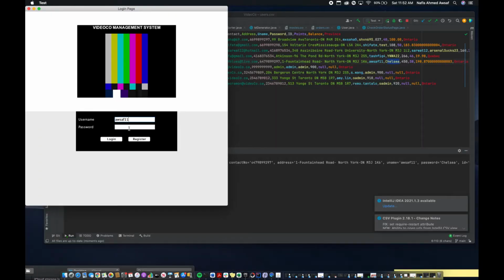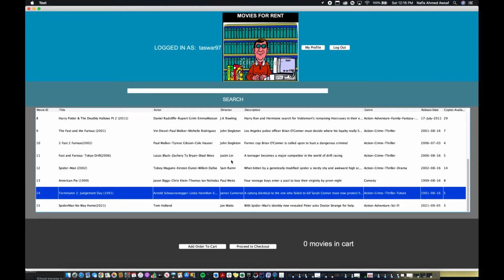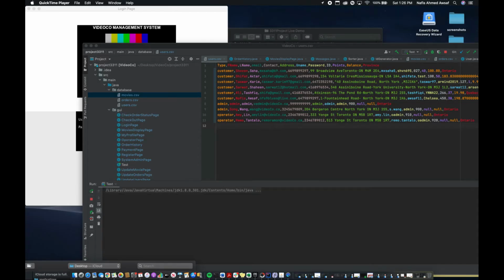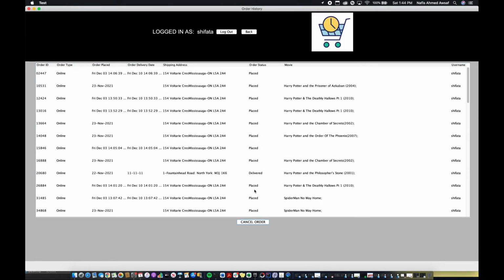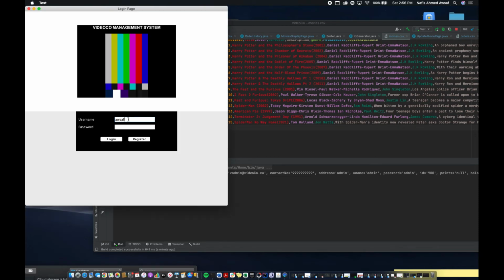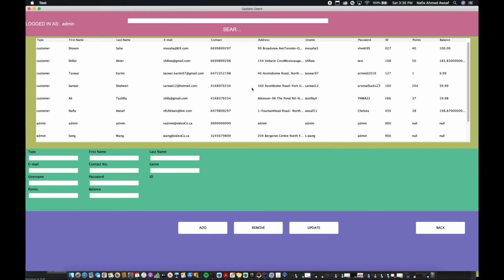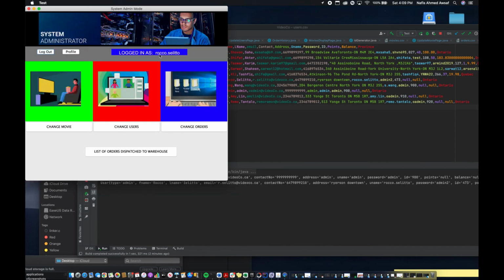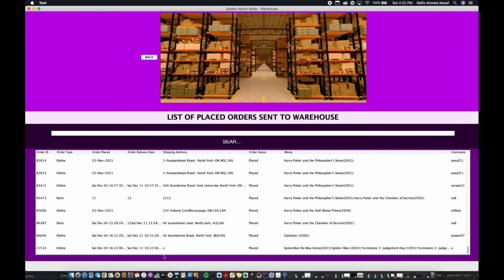EECS3311 Project Demo : Fall 2021 : VideoCo Management System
A Java Program that simulates an e-commerce system for renting movies online. GUI Used: Java Swing. Design Pattern Used: MVC Design Pattern using OOP Programming.

Chapters:
0:00 Introduction
0:05   4.1 System Login/ Register
3:33   4.2 Browse Movie by Name/Genre or all Movies Description
5:31   4.3 Place an Order to Rent Movies Online from the System
9:46   4.4 Place an Order via Operator/Store
12:42  4.5 Cancel Orders that have not been Shipped
13:46  4.6 Manage User Account
15:04  4.7 System Admin Add/Remove/Update Movie
19:23  4.8 System Admin View/Edit Customer Profiles/Orders
24:34  4.9 System Admin ADD/DELETE Admin Accounts
26:33  4.10 System Dispatches List to Warehouse